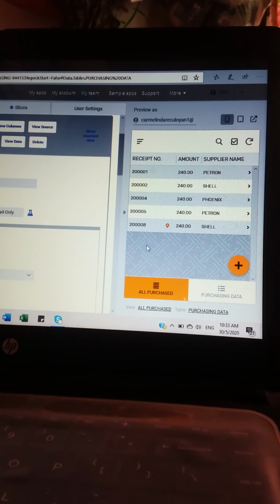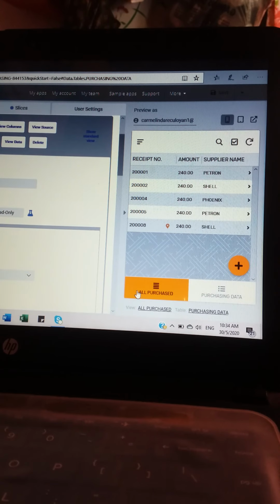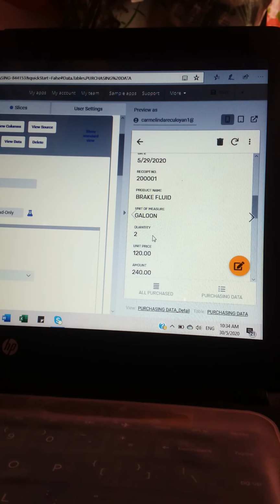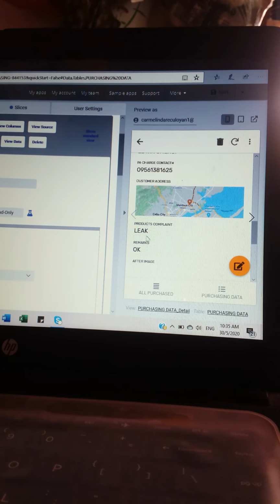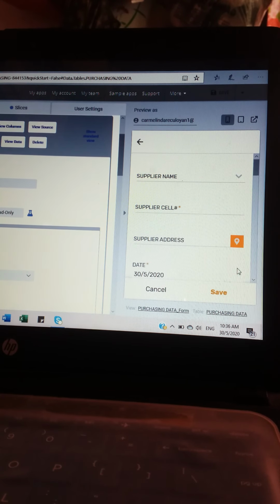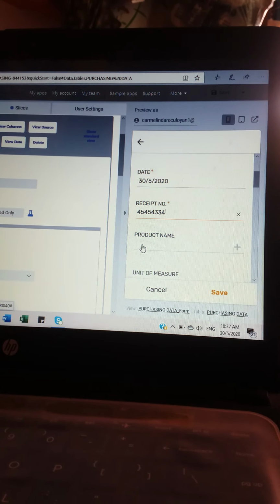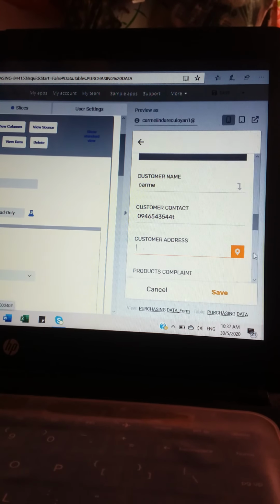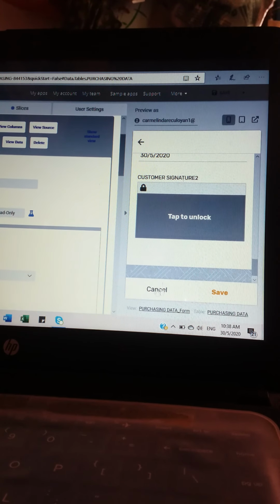PURCHASING SYSTEM MOBILE APP (THRU APP SHEET) A simple sample application when you purchased.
This video shows or explain how is it convenient and useful for the purchasing department or the customers when they use this system in their field of business services. For more details and can access this application you can email at . Please click the link for running in browser and for smart phone installation.